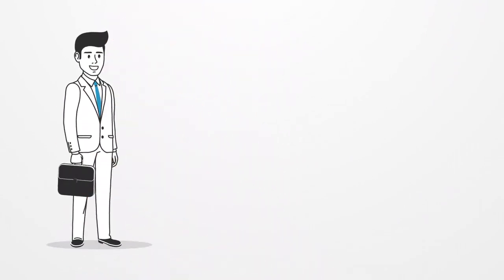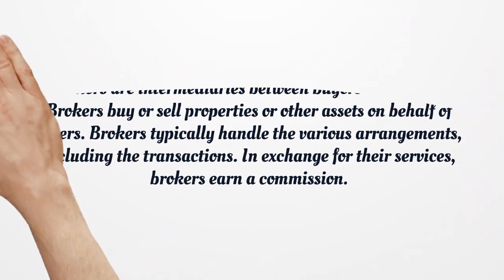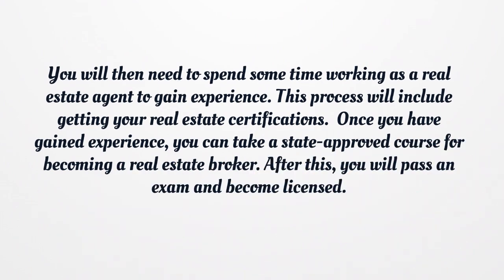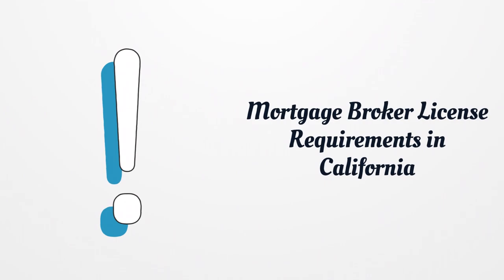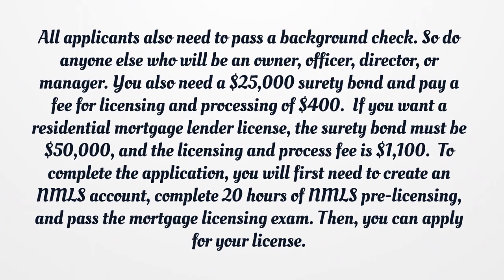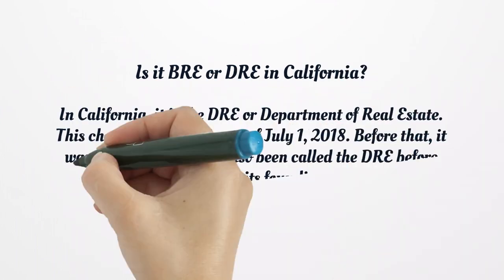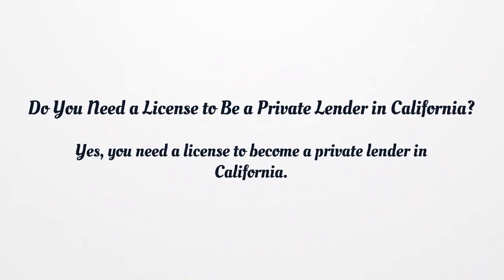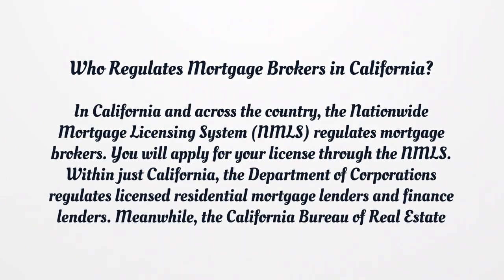California Broker License - What You need to get started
If you want to get a California Broker License, you should know there is no general license. Here you can find how to apply for your license.